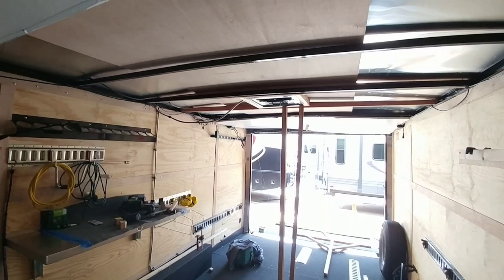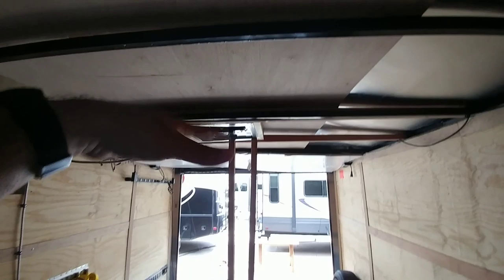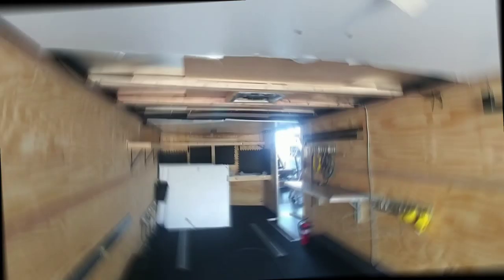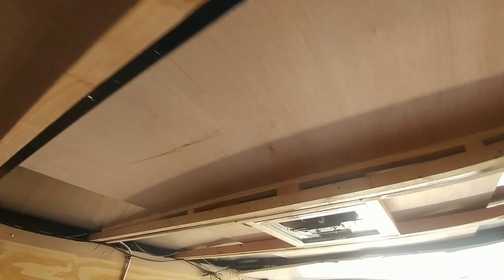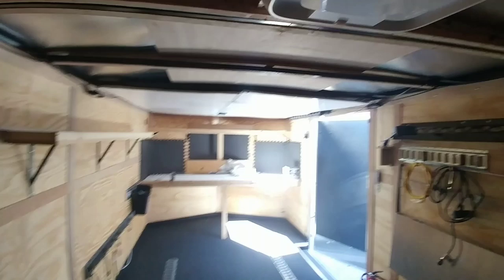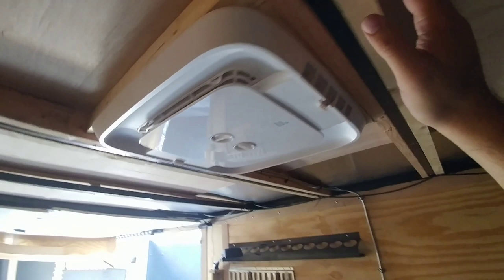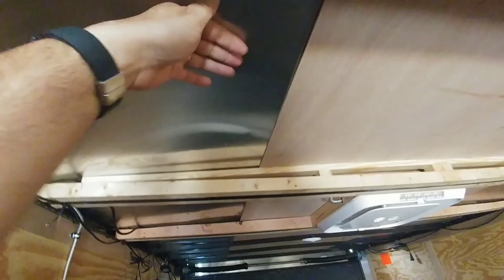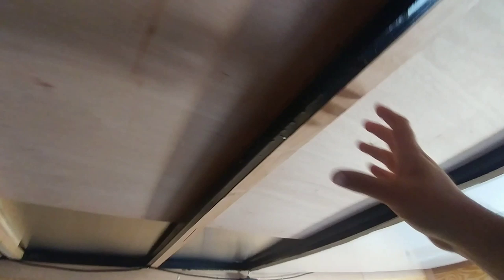CRAZY RESULTS! ADDING FURRION Chill 15.5btu RV AC to Cargo Trailer! Part 2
Furrion Chill 15.5BTU AC
* Specific Furrion Interior Panel may be required for different setups.